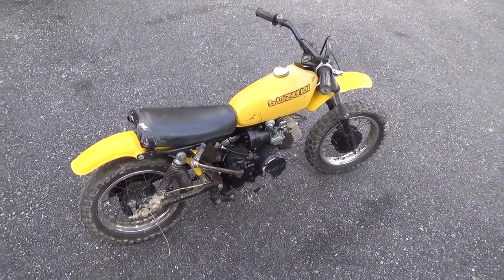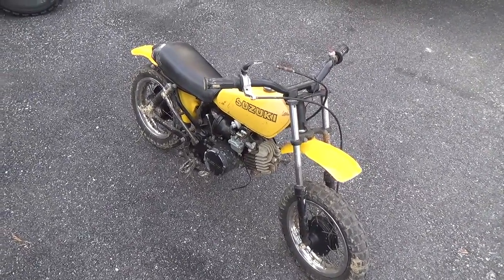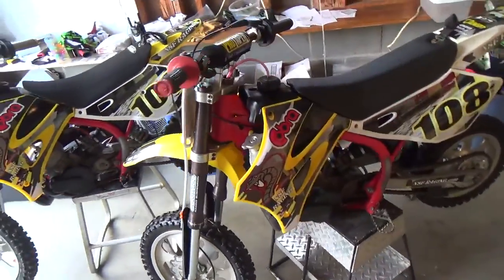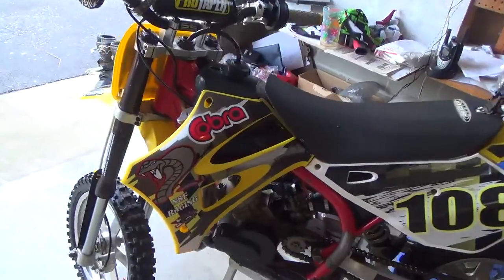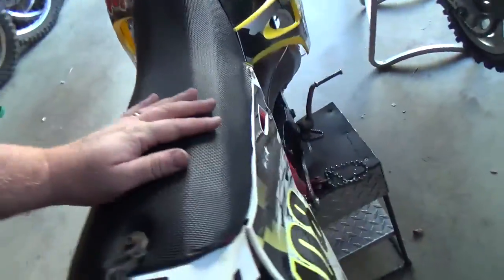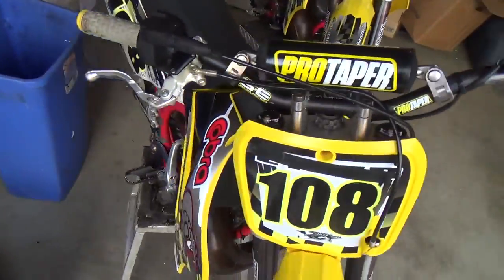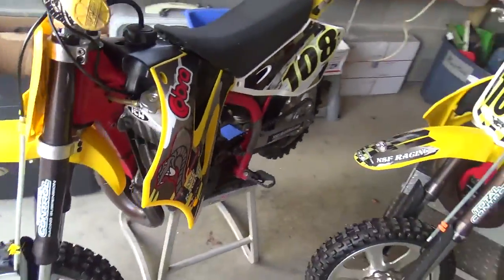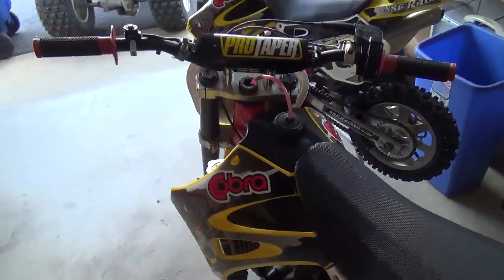Twin 2011 Cobra CX 50 Dirt Bikes - Time To Race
So my kids just started riding dirt bikes and said they wanted to race.  I bought these bikes last week and hope they will be riding them soon.